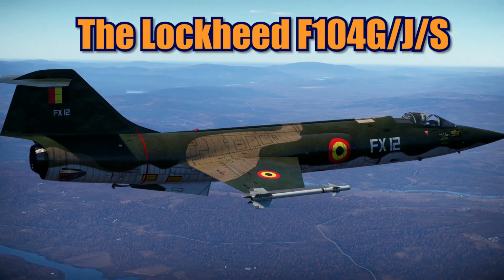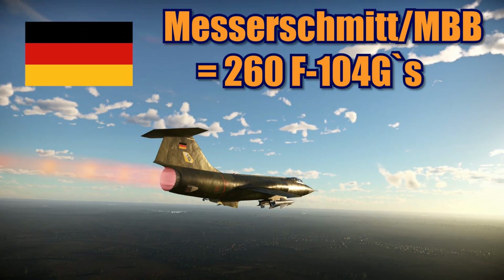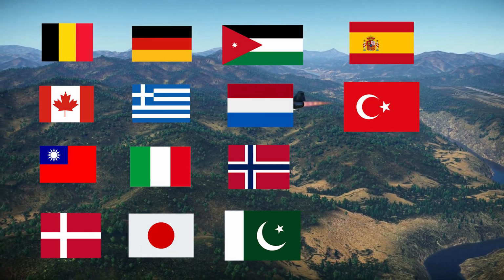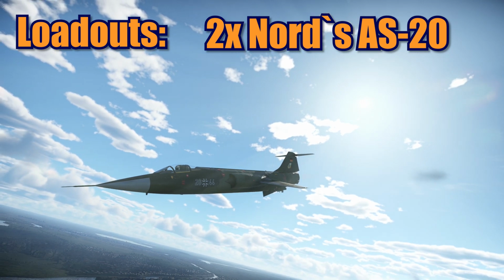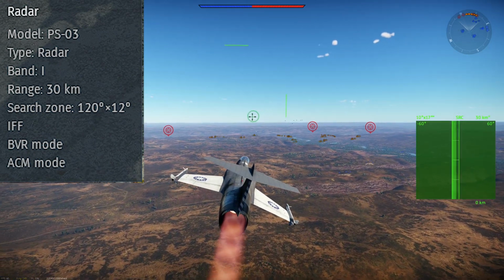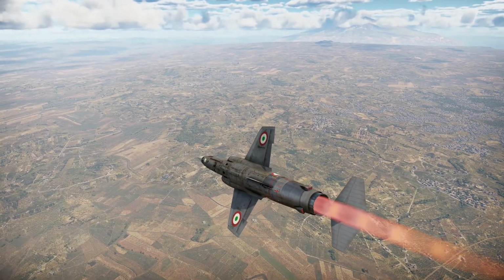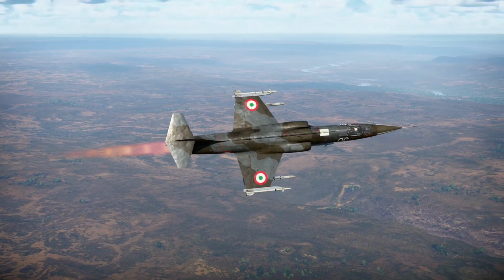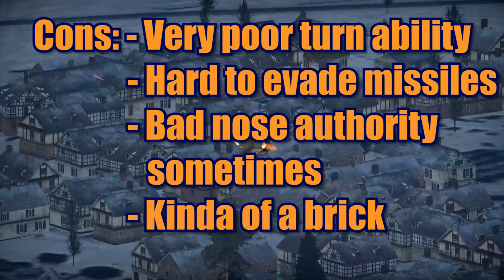War Thunder Lockheed F-104G/J/S Starfighter Full review!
Hello guys once again, today we take a in depth look at the F-104 used as export to country's or built in those country's, the F-104G, F-104J and F-104S, from Germany, Japan, China and Italy! Hope you guys enjoy!

Amazon Link to help the channel:

Timecodes:
00:00 - History
06:23 - F-104G basic info (german)
09:40 - F-104G China
11:14 - F-104J Japan
12:07 - F-104G Italy
14:17 - F-104S Italy
16:28 - Pros and cons!
18:02 - Tactics and Final Ideas!

🎵 Track Info:
Title: Road to Moscow by Jingle Punks
Genre and Mood: Classical + Romantic